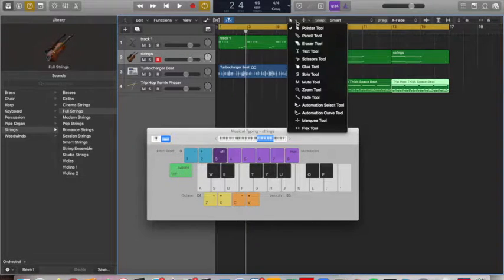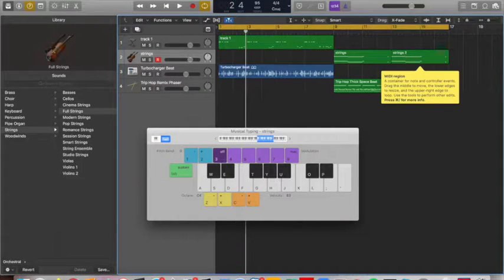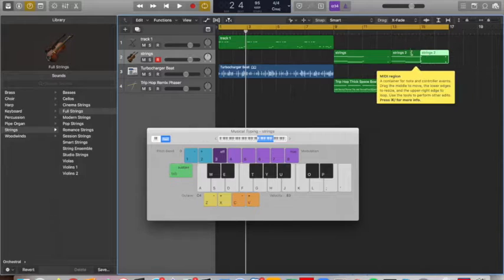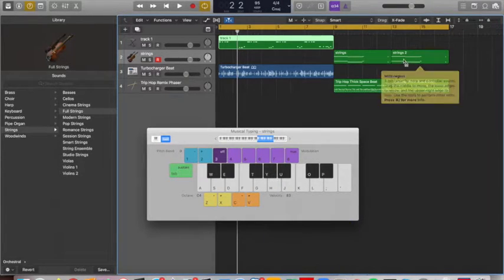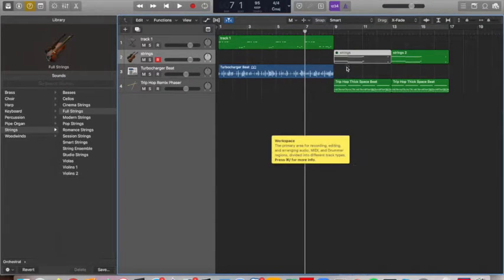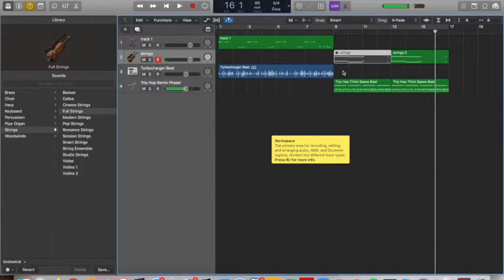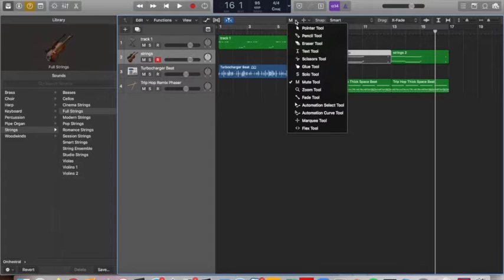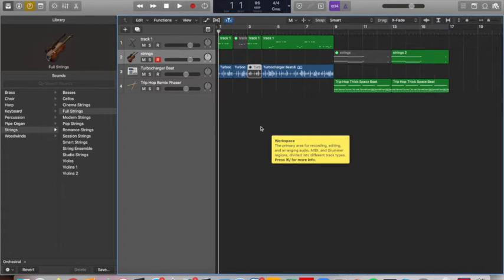Vid 4 Tools